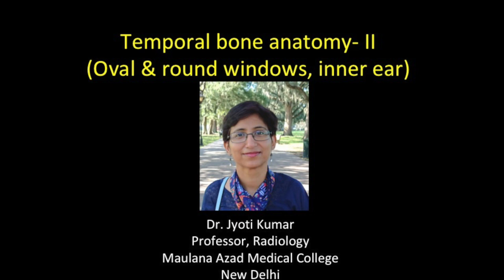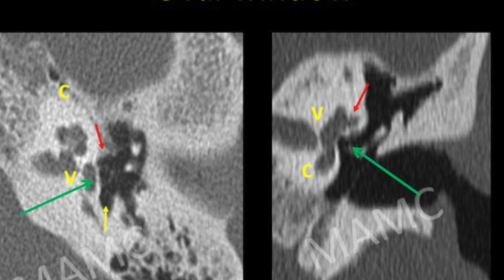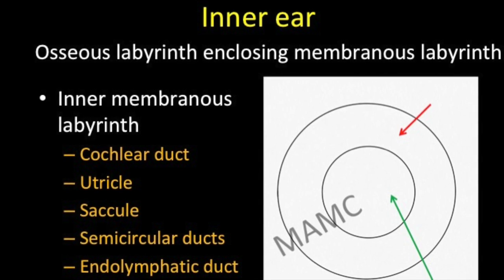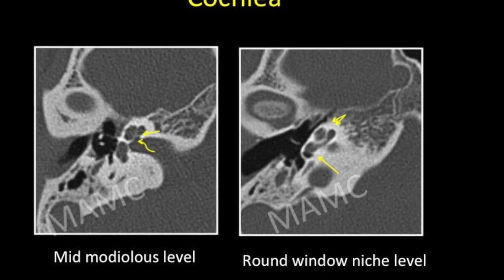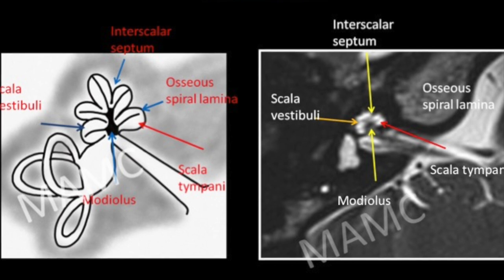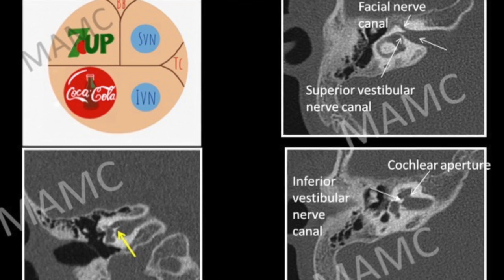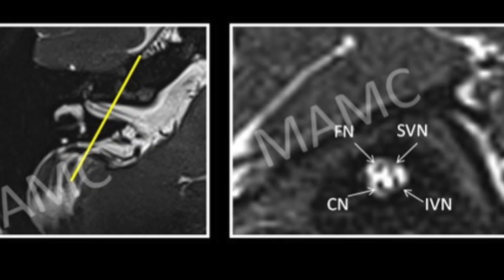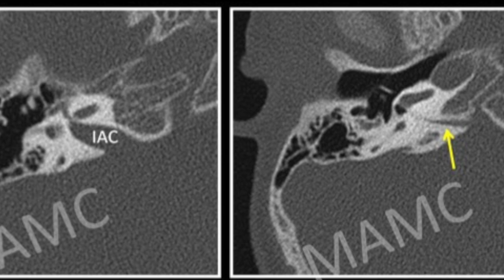TMT: Inner Ear by Dr Jyoti Kumar - Part II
Dr Jyoti Kumar completes the anatomy series of the temporal bone with this discussion of the Oval and round window and the inner ear.